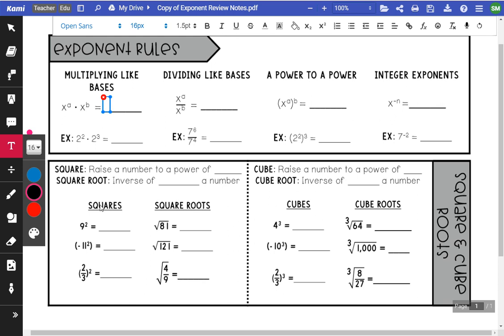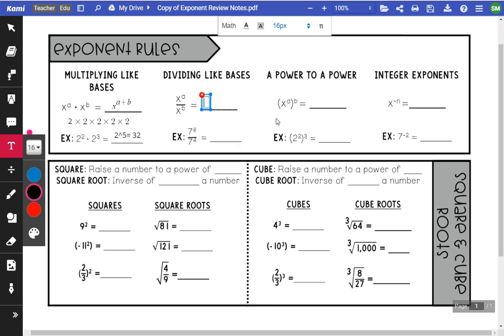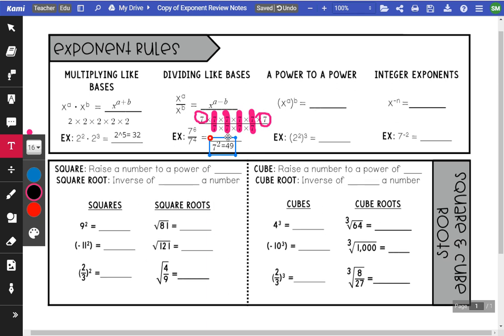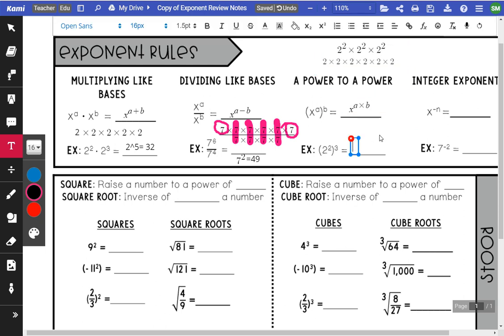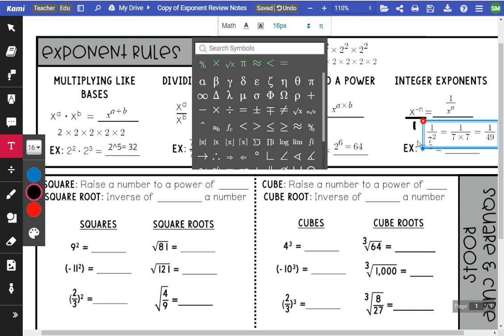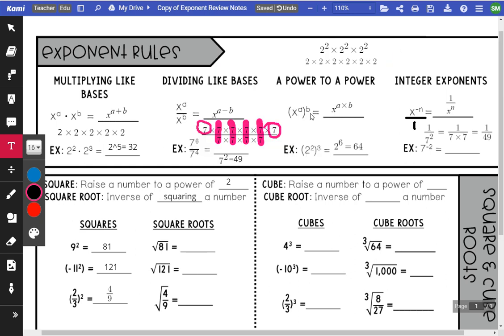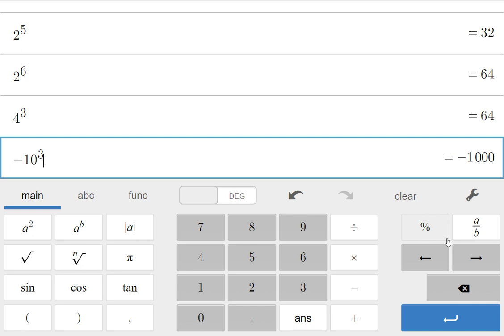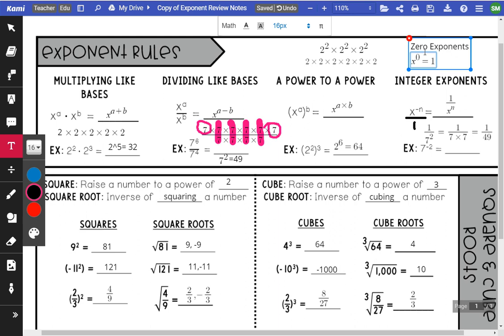Exponent Review Notes Video